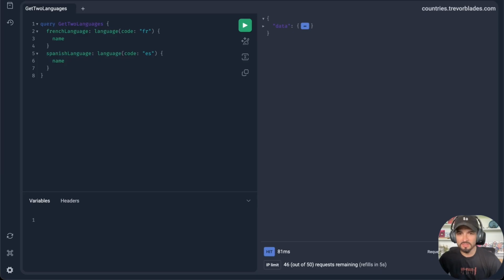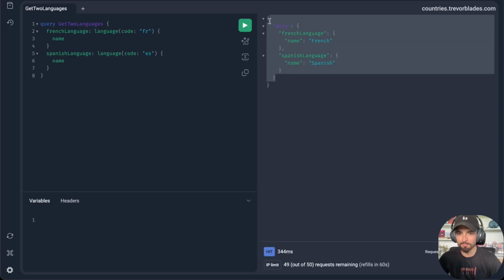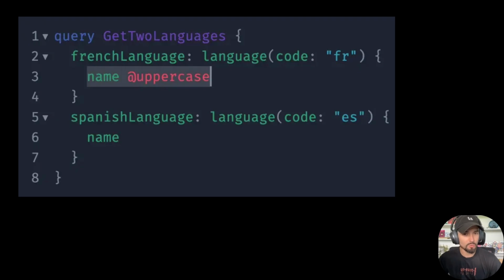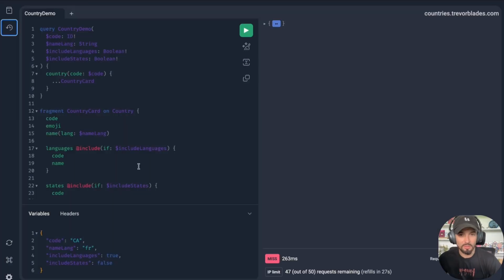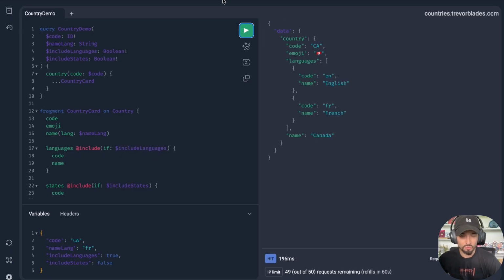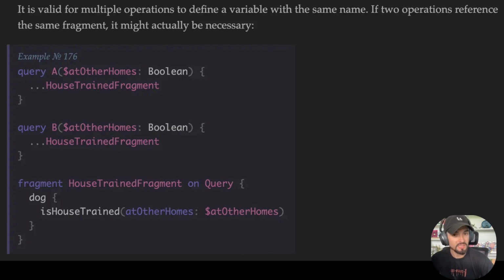Six things you didn't know you could do with GraphQL queries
GraphQL queries are more flexible and powerful than you think.  I think variable scoping in particular is interesting (and a bit scary!)